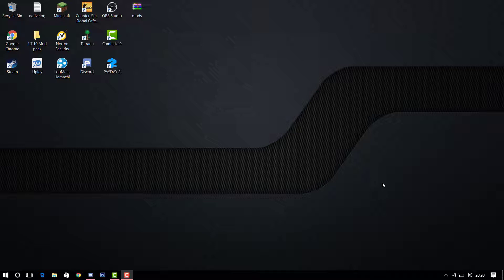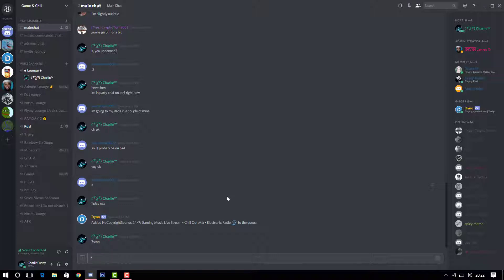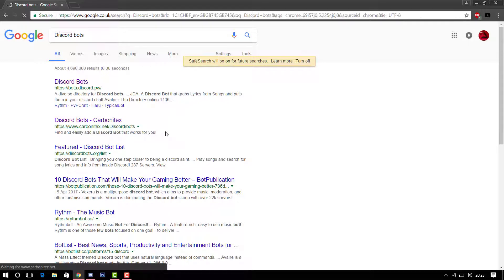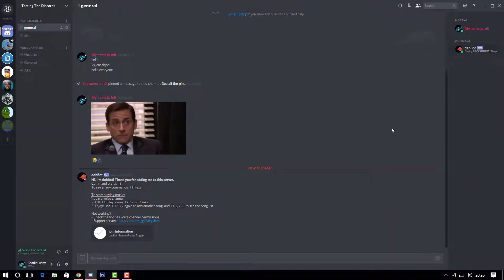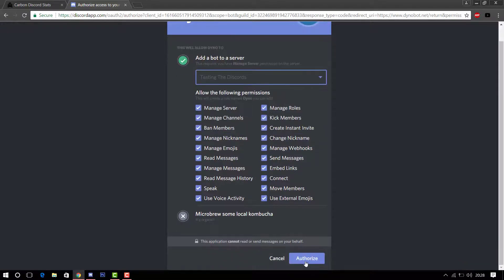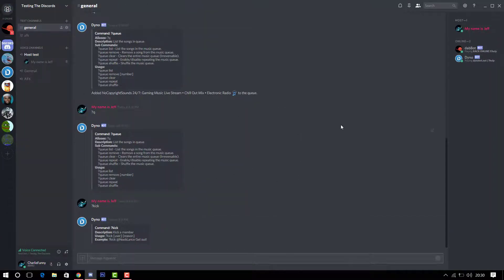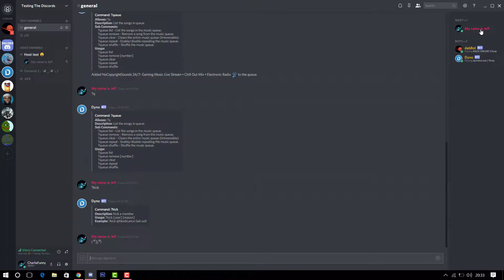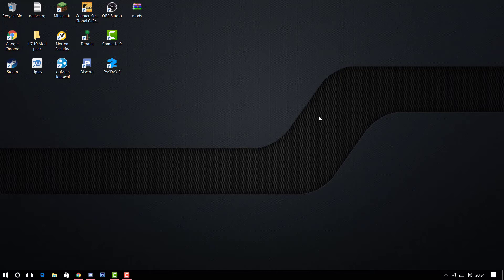How to add bots to your Discord server! (Dyno Bot, Dab Bot + More!)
In this tutorial, we will be continuing off from last video and teaching you guys how to add custom bots to your server!